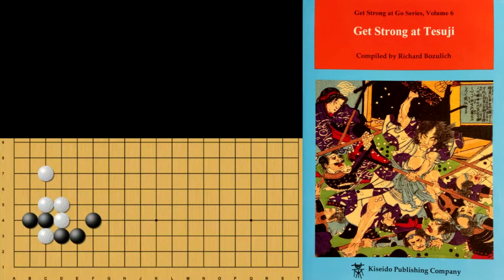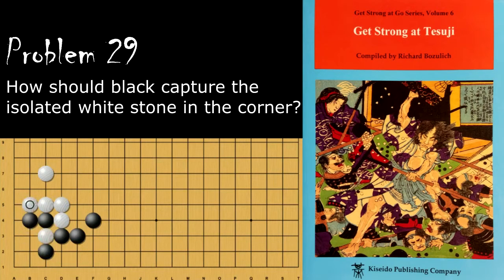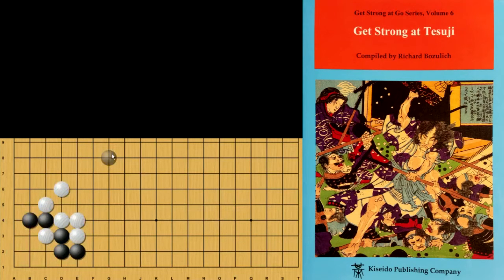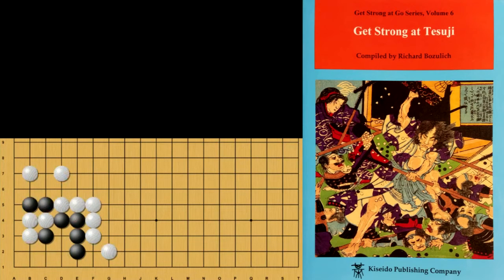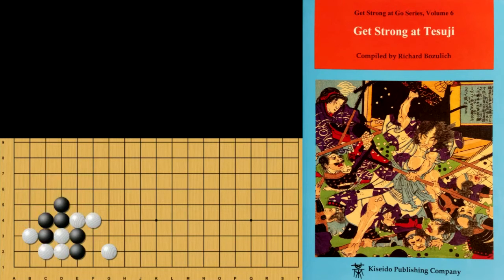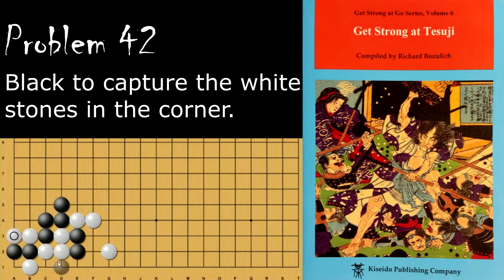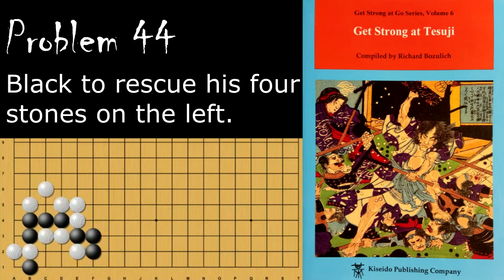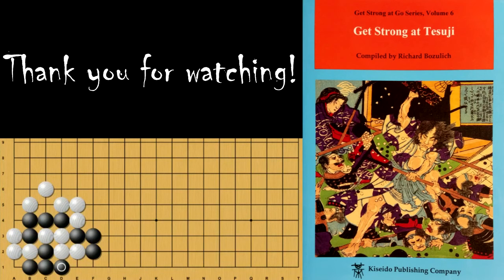Set#2 Intermediate - Get Strong at Tesuji - Richard Bozulich Go